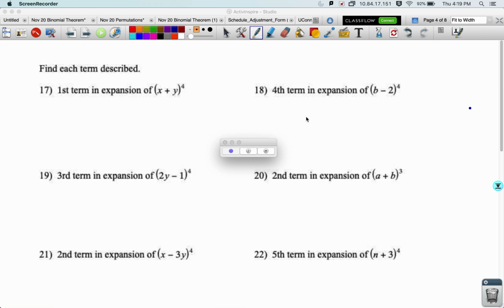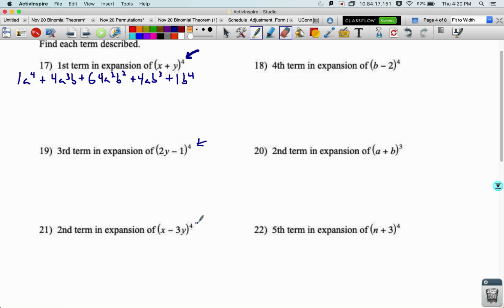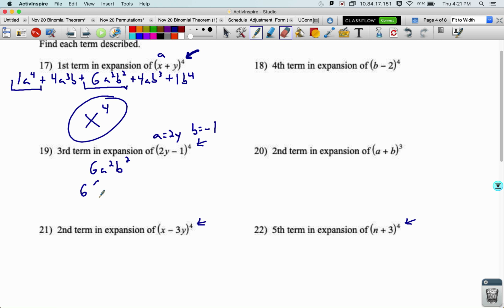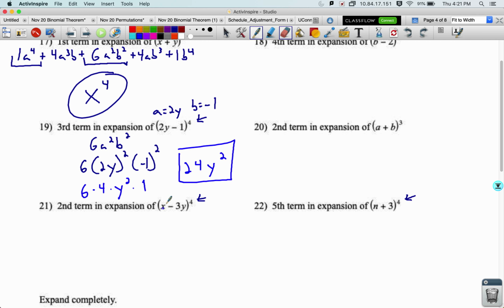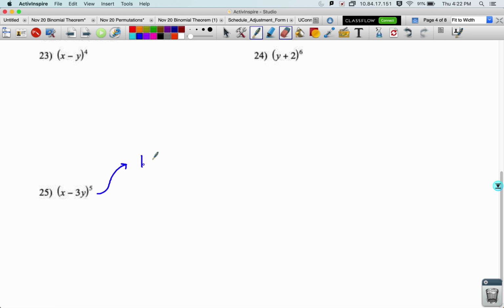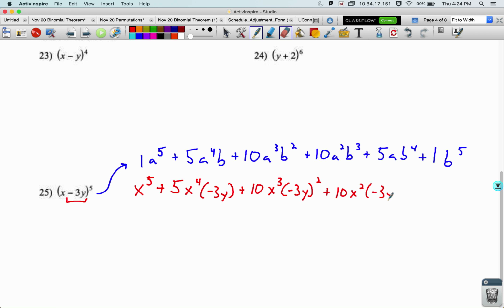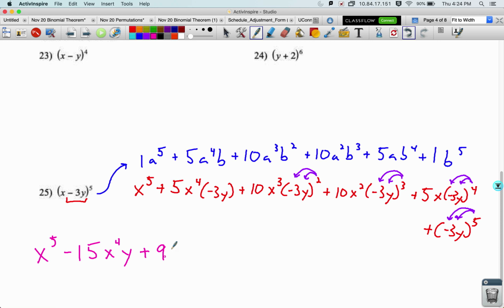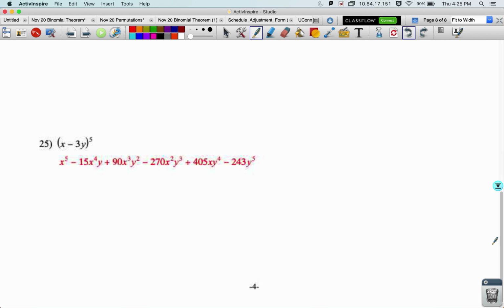Binomial Theorem (Last page of review packet)